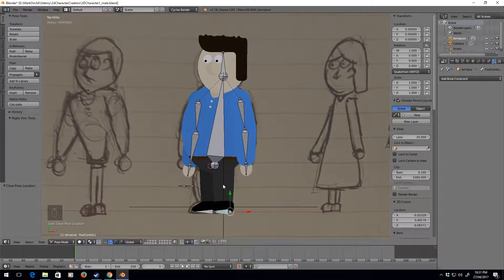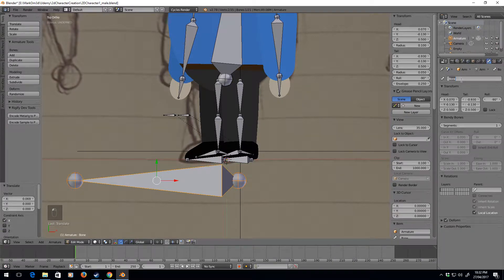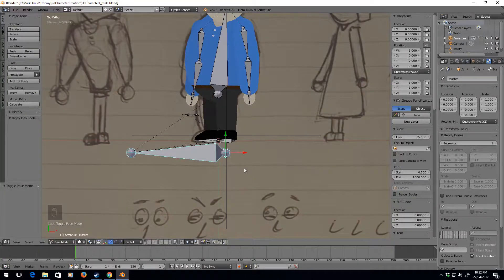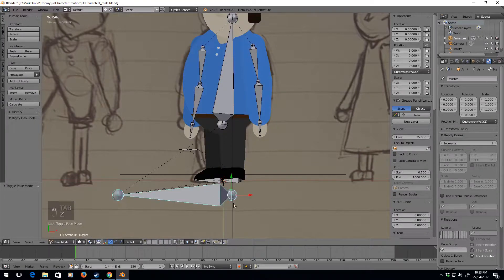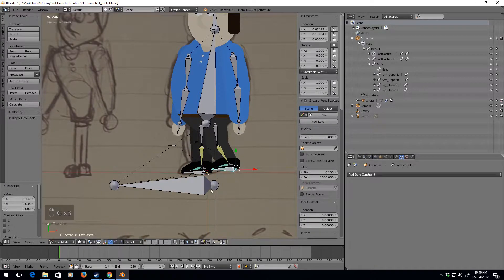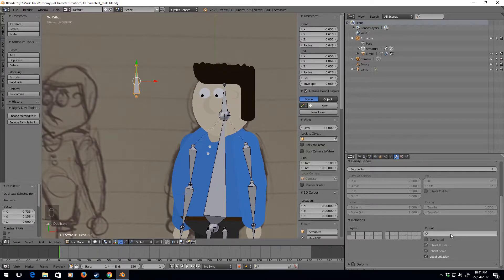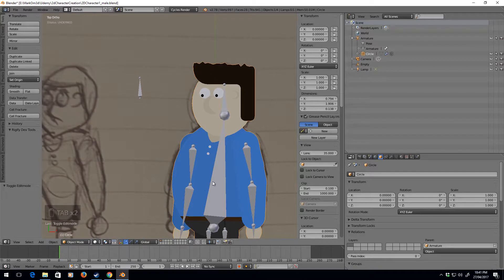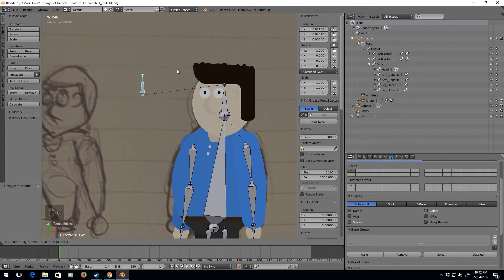Tutorial - 2D Character Design in Blender - Part 12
In this section, we will be finishing up the IK Rig in the legs and working on some other parts of the rig